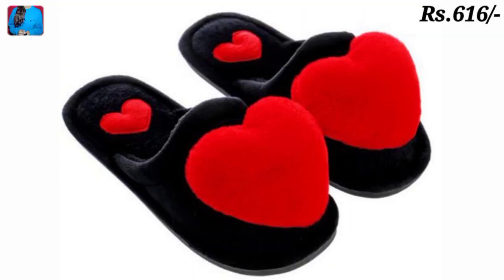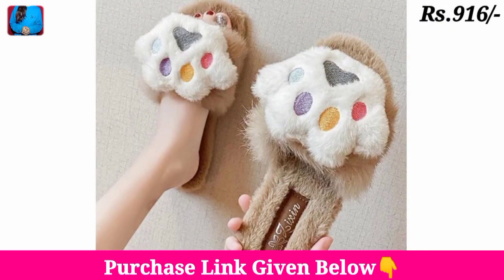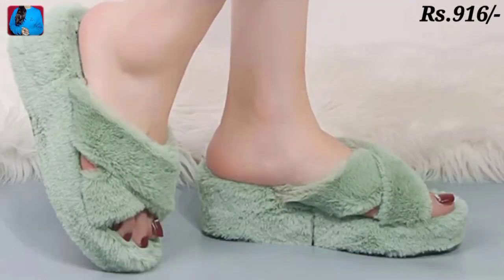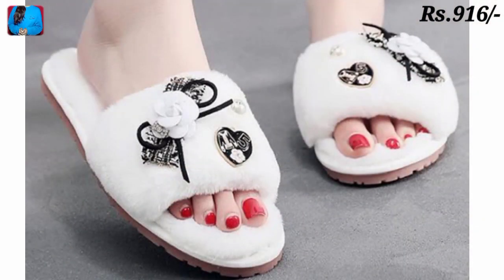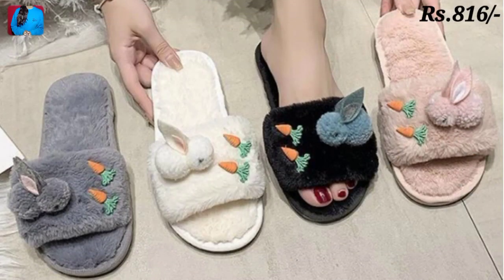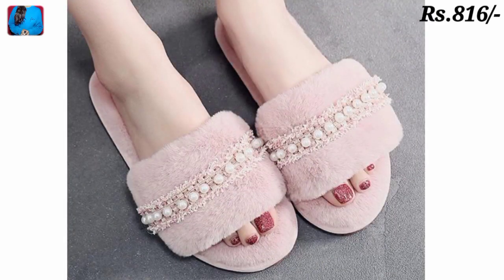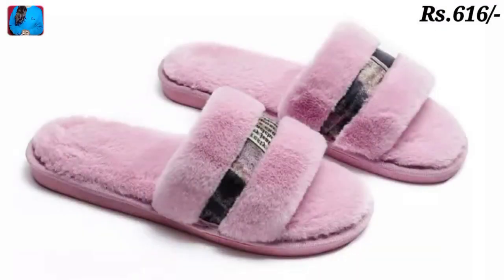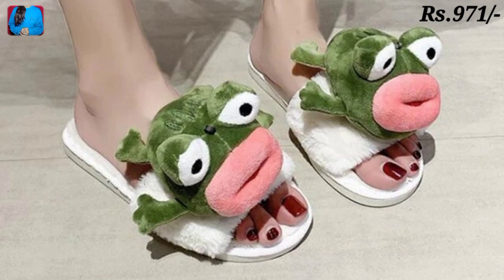NEW CANVAS COTTON SLIPPERS COLLECTION FLIP FLOPS SANDAL CASUAL SLIPPERS DESIGN FOR LADIES